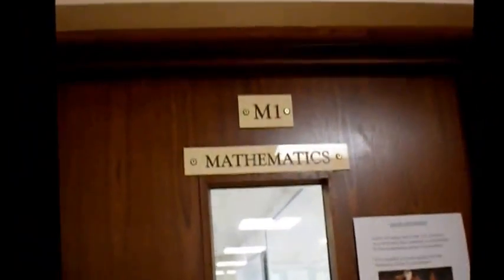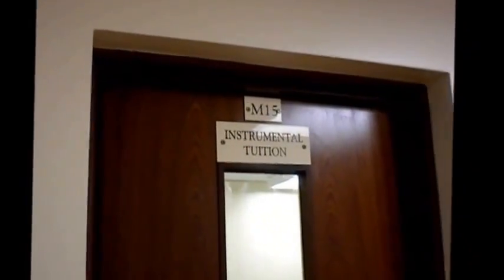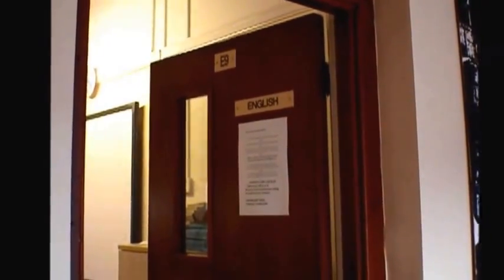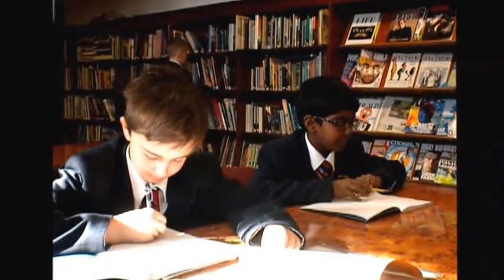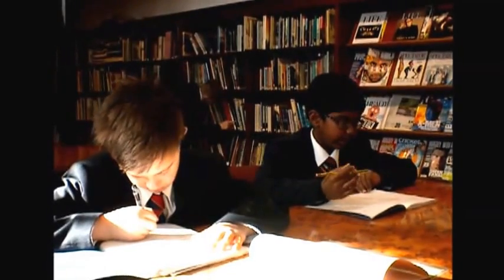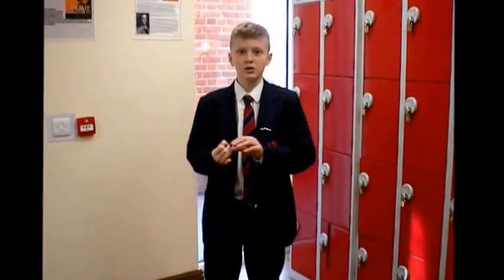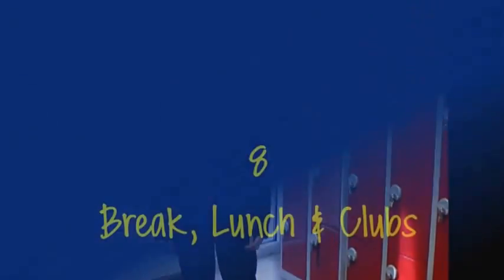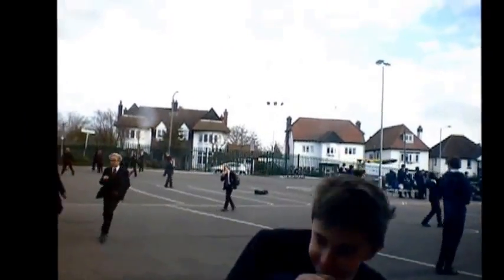Welcome to Westcliff!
Top Ten Tips for getting ready to unlock your potential at WHSB with interviews from Year 7s: Joshua, Haran and Alex.

Looking forward to seeing you in September 2015!